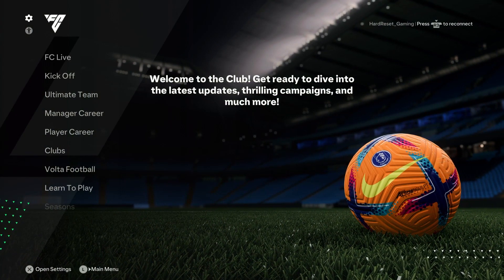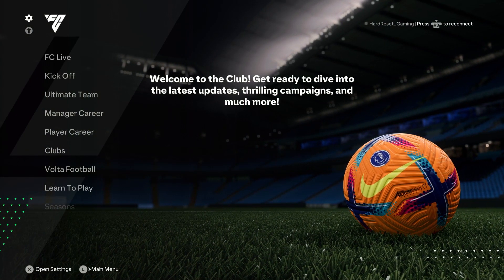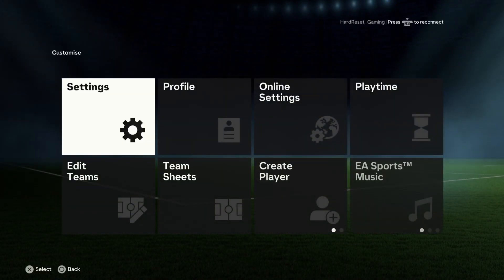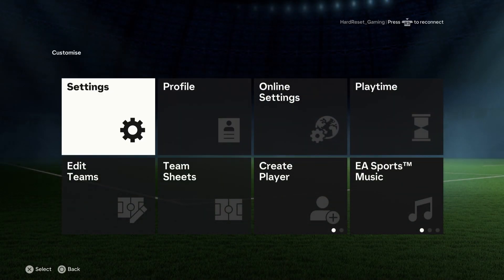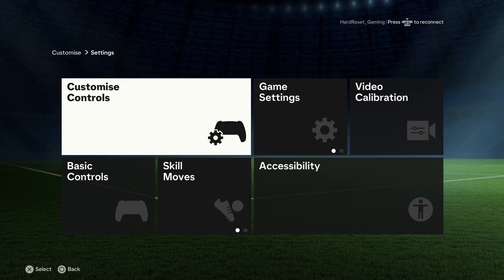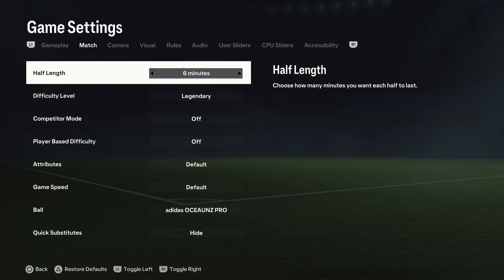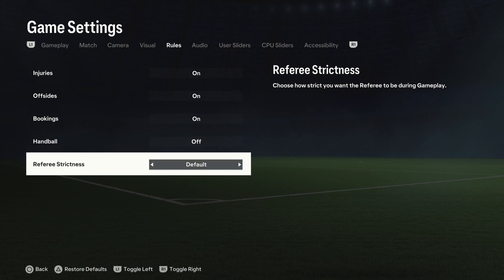How To Change Referee Stickiness In EA FC 24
In EA FC 24, players have the option to adjust the referee stickiness, allowing them to fine-tune the responsiveness and behavior of the referee during matches. Whether you want a more lenient or strict officiating experience, changing the referee stickiness can significantly impact gameplay dynamics. Here's how to change referee stickiness in EA FC 24:

Where can players find the option to adjust referee stickiness within the game's settings or options menu?
What does the term "referee stickiness" refer to, and how does it affect the referee's decisions and interactions during matches?
Are there different levels or settings for referee stickiness that players can choose from, ranging from lenient to strict?
How does adjusting referee stickiness influence gameplay dynamics, such as foul calls, card distribution, and advantage decisions?